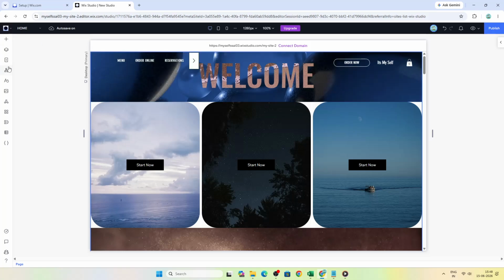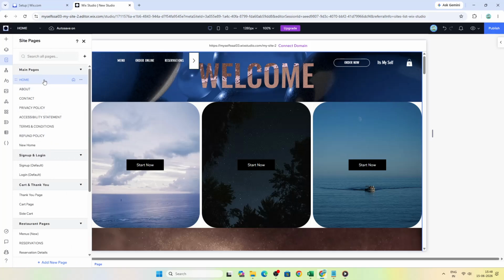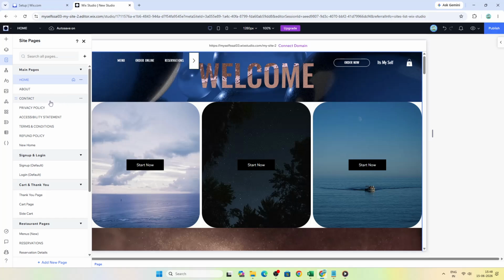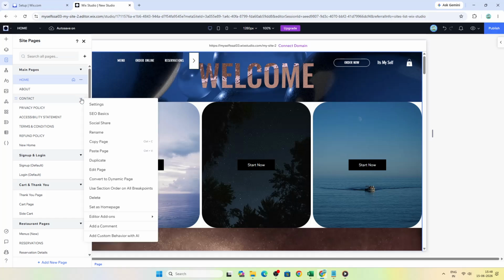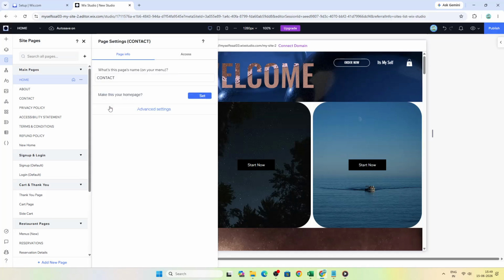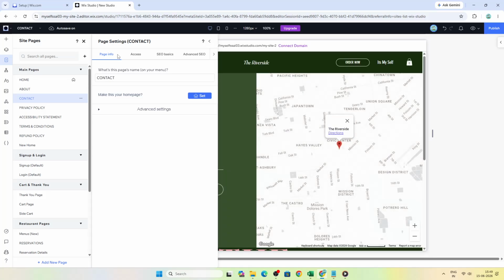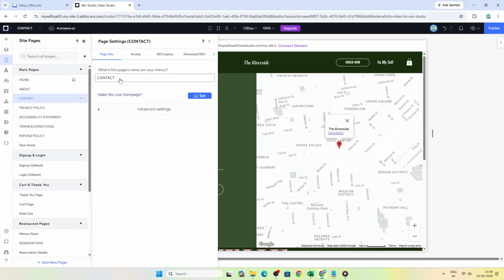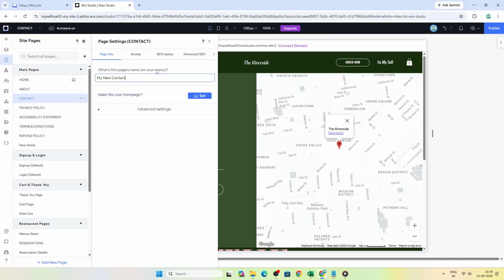How To Change Page Name On Wix Studio (Step-by-step Beginner Tutorial)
Learn how to change page name on Wix Studio in this fast, beginner-friendly Wix Studio tutorial. Renaming your pages is essential for both organization and improving your website's SEO performance.